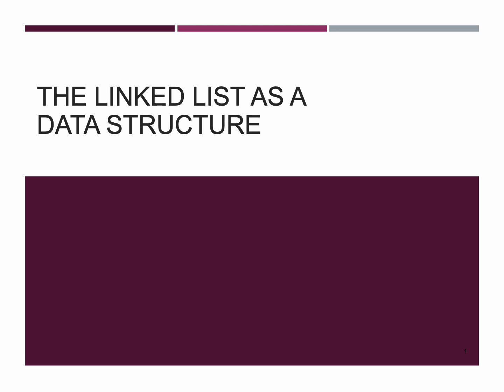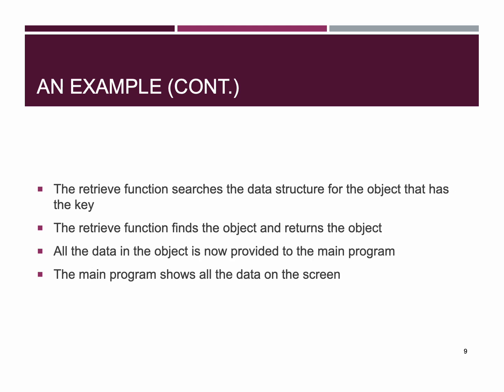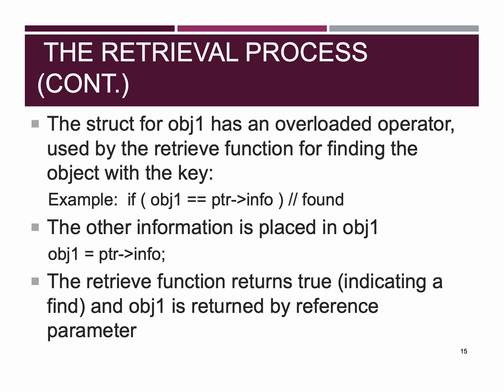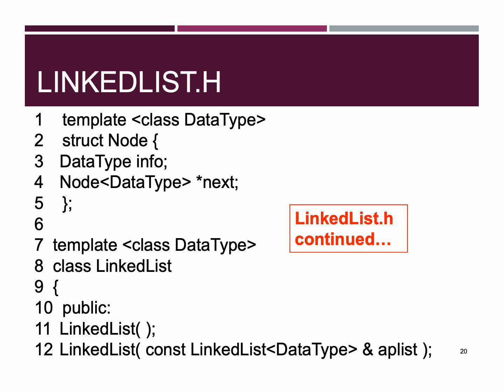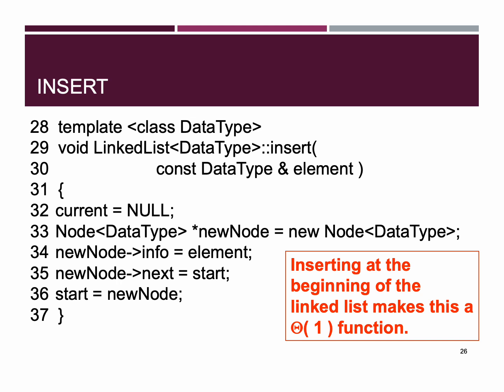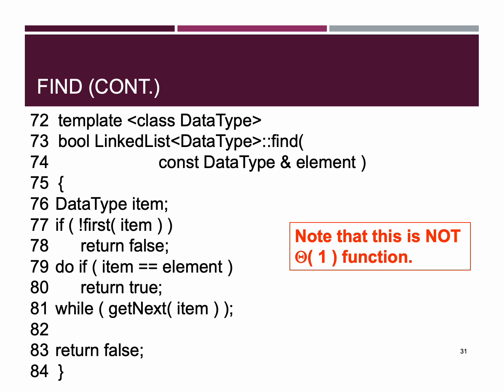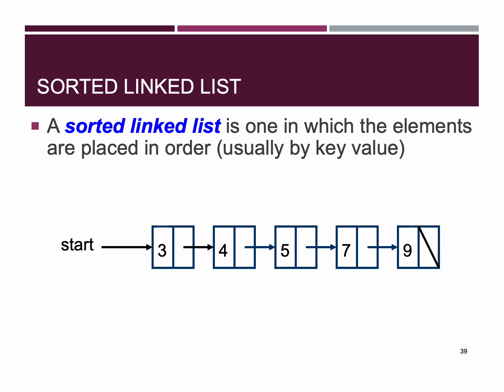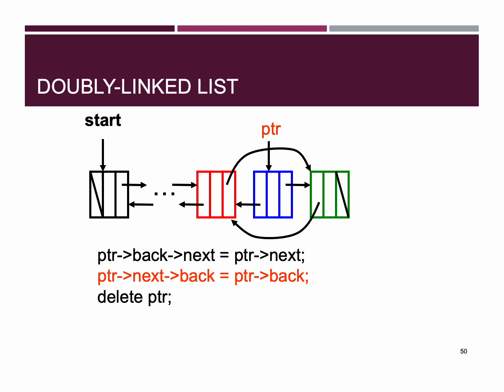Data structure Lecture 8 - LinkedList As DS